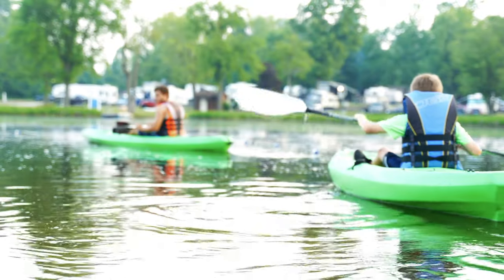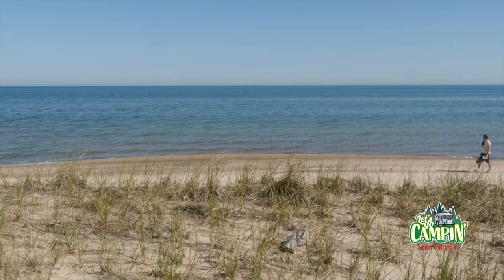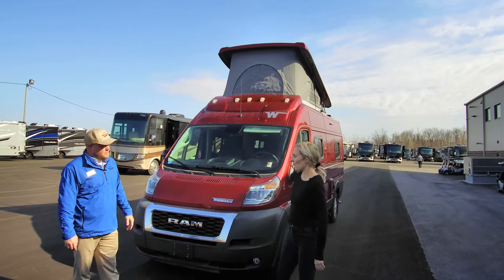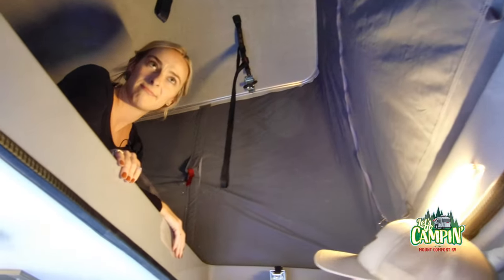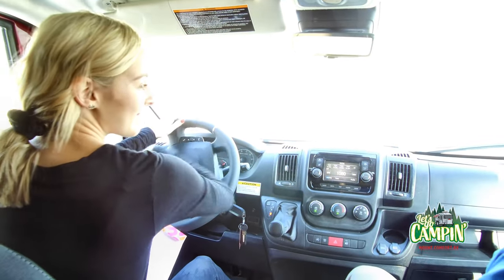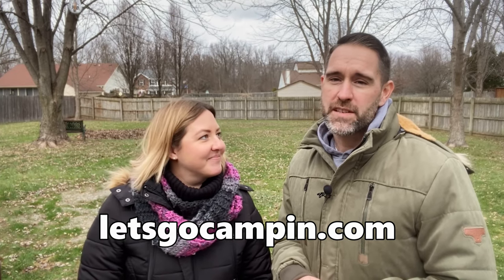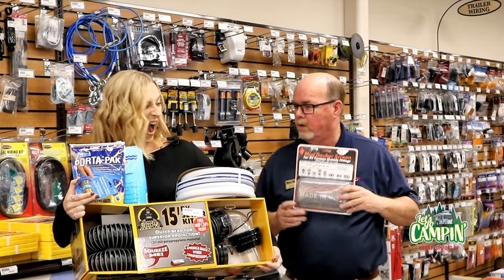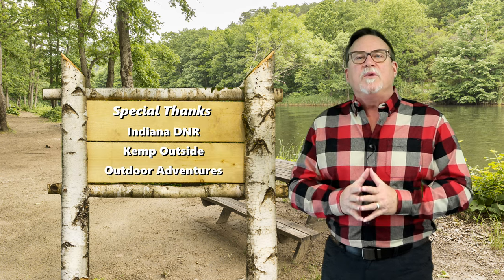Let's Go Campin' | Vanlife & Free Donuts Episode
In this week's episode of Let's Go Campin with Mount Comfort RV we check out the super cool Winnebago Solis B-Van, Kemp Outside goes over Campfire Safety, the Camping Hoosiers describe some of their favorite southern Indiana campgrounds, and we find out what "must-have" items you'll need in your first RV. Let's Go Campin!!